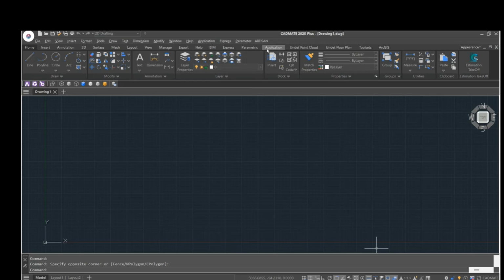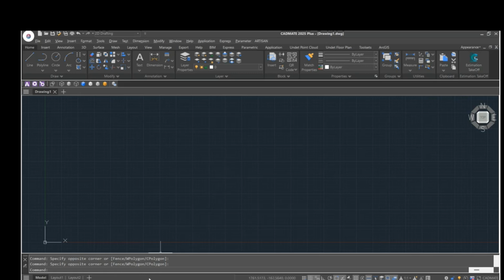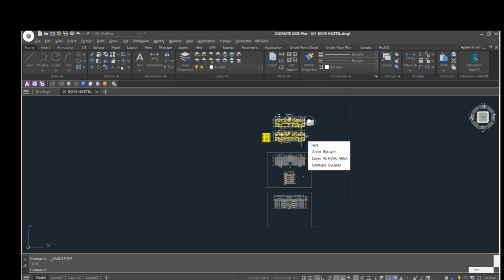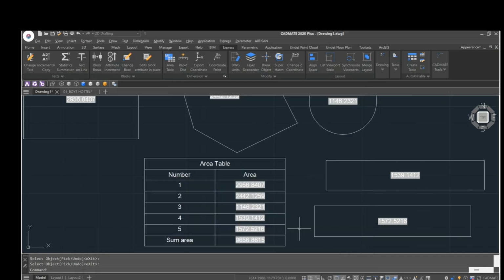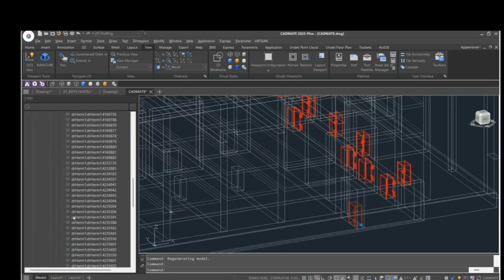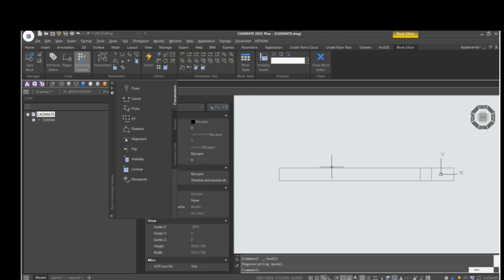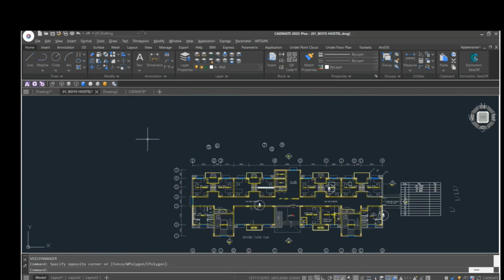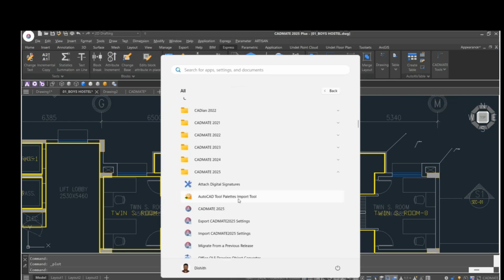🚀 CADMATE 2025 | Advanced Features with .RVT, IFC & Area Table Explained by Mr Dishith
Discover the power of CADMATE 2025 with this in-depth demo showcasing its advanced features. From seamless .RVT & IFC file support to the Area Table tool, CADMATE 2025 takes design productivity to the next level.

🔹 Highlights in this video:
✅ Import & manage Revit (.RVT) files
✅ Work with IFC data for BIM compatibility
✅ Generate accurate Area Tables with ease
✅ Enhanced tools for faster, smarter workflows

💡 Whether you’re an architect, engineer, or designer, CADMATE 2025 is the Made in India CAD solution you can trust.